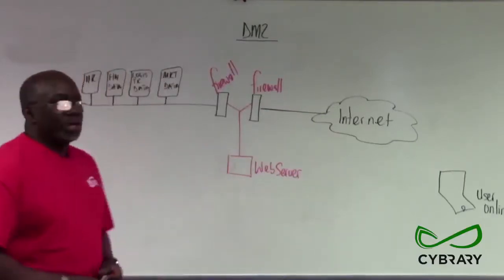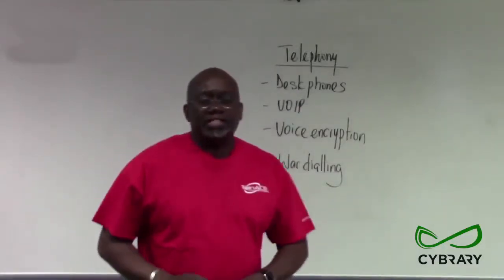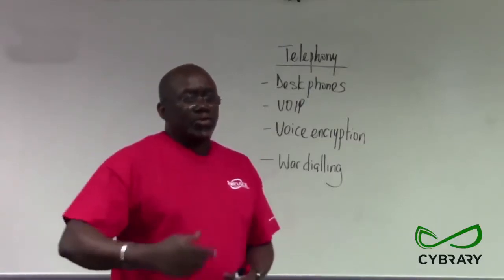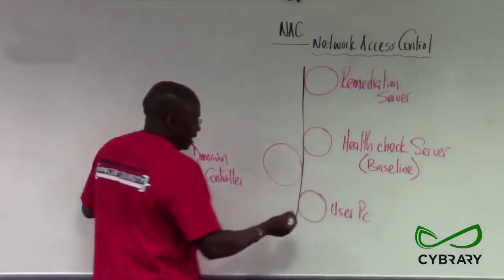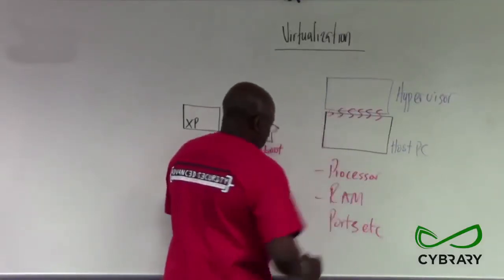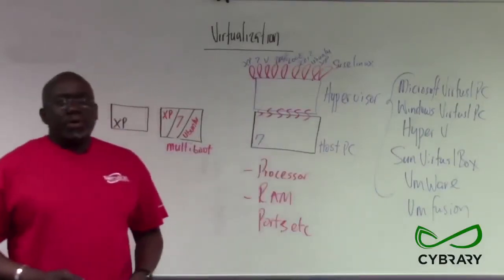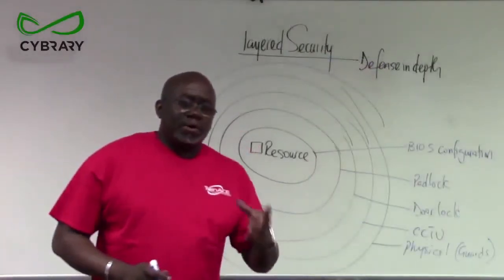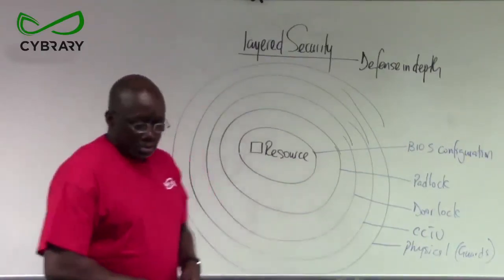Security + Module 1 3 Part 3 Network Design Elements and Components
Network Design Elements and Components

In this network design elements and components lesson, you’ll observe how to correctly diagram a network infrastructure, why components are strategically placed, the where and why placements of certain network and security component, and how this configuration impacts remote access.

 In the previous topics we talked about virtualization. How to protect users or rather how to prevent users from setting up virtual machines. If we were to look at defense in depth, using that example, our systems or resources could be configured in such a way that we have multiple layers of defense around them. The idea is that when you have multiple layers of defense, the malicious person will have to go through several layers to get at your resource. These layers will be protected by different types of technologies such that no one technology can compromise all the layers. Our resource is being protected by the BIOS configurations to disallow users from setting up virtual machines. We could then lock the box with the padlock, another layer. Ensure that there is a door lock to that room, another layer. Ensure that we have CCTV close circuit television, another layer and possibly have guards for physical at the perimeter. You can see how applying several Layers, we can protect our resource. This is what we call layered security or defense in depth. You apply several layers such that the layers have different levels of technology before they can get to your resources at the core of the strategy.